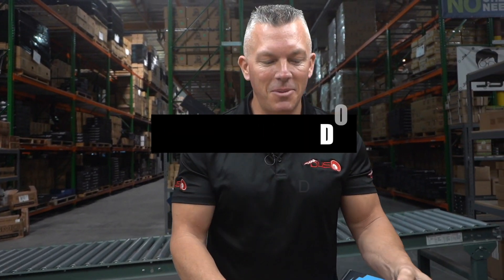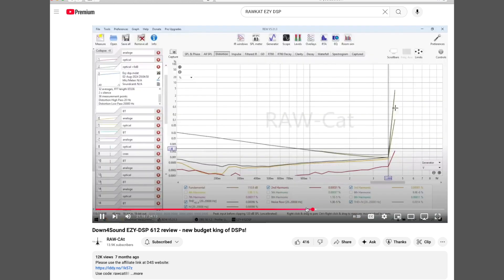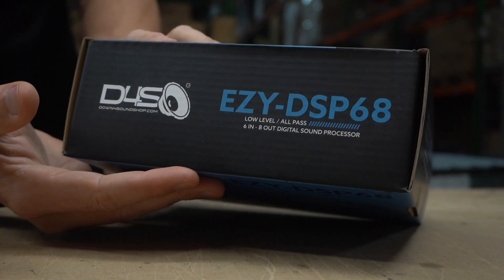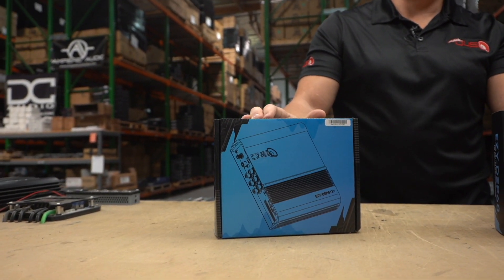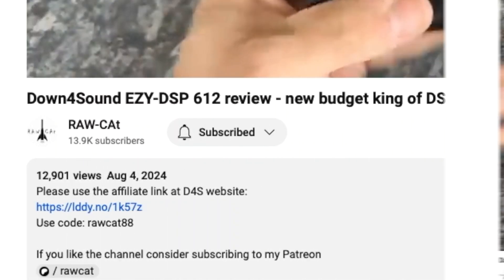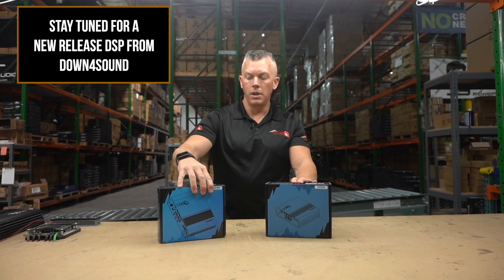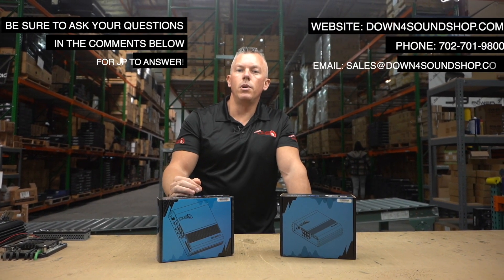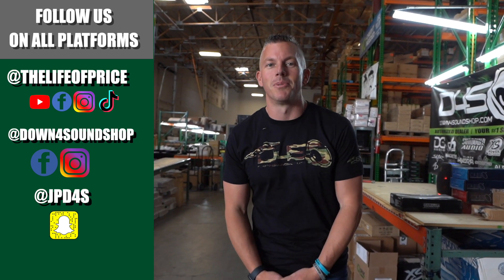THE DOWN4SOUND EZY-DSP IS A MUST HAVE!!!!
RAW-CAt DOWN4SOUND EZY-DSP 612 REVIEW - NEW BUDGET KING OF DSPS!

DOWN4SOUND EZY DSP612+ - All-in-One Hi & LOW LEVEL Car Audio DSP 6-in-12 Out WITH APTX-HD

DOWN4SOUND EZY DSP68 - All-in-One LOW LEVEL Car Audio DSP 6-in-8 Out

The EZY DSP612+ delivers advanced tuning, high-definition streaming, and seamless integration into any car audio system. Whether you’re upgrading a factory setup or building a custom system, this DSP provides the ultimate combination of control, flexibility, and precision.

Unmatched Flexibility, Standard in Every Unit

High-Level Inputs:

Designed for factory systems where replacing the radio isn’t an option.
Effortlessly converts high-level signals into clean digital audio, upgrading your factory system with ease.
Retain all OEM features while unlocking premium sound quality.
Low-Level RCA Inputs:

Ideal for custom setups with aftermarket radios.
Delivers a direct, clean signal path to your amplifiers for maximum clarity and performance.
Bluetooth Streaming with APTX-HD:

Stream your music in TRUE high-definition directly from your phone or other Bluetooth devices.
Built-in APTX-HD Bluetooth technology provides studio-quality wireless audio for a seamless listening experience.
Forget traditional head units—your smartphone becomes the ultimate control hub for your audio system.
Key Features

Every feature is included as standard to provide maximum flexibility and value:

Inputs:

6 RCA inputs (high-level or low-level) for seamless integration with any system.
Outputs:

12 RCA outputs with 4.2Vrms output voltage for precise audio distribution to amplifiers.
Bluetooth Streaming:

Built-in Bluetooth 5.0 with APTX-HD for TRUE HD wireless streaming.
Connectivity Options:

Optical and coaxial inputs for flexible connection to modern audio sources.
Advanced Audio Processing:

31-band EQ for precise frequency, Q-value, and gain control.
High/low-pass filters with adjustable slopes for professional tuning.
Phase adjustment (0° to 360°).
Delay control up to 20ms (273 inches) for accurate speaker timing.
Custom Presets:

Save and instantly recall up to 6 audio profiles for different setups.
Noise Control:

Features a noise gate, limiter, and minimum source attenuation for crystal-clear audio.